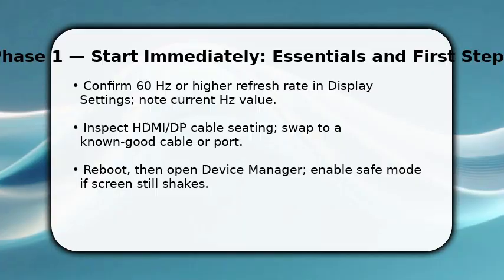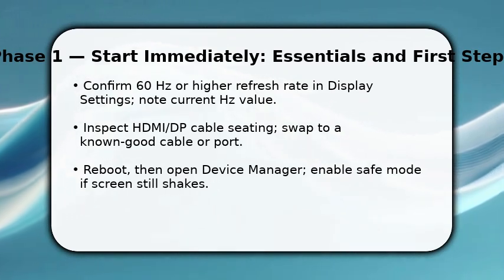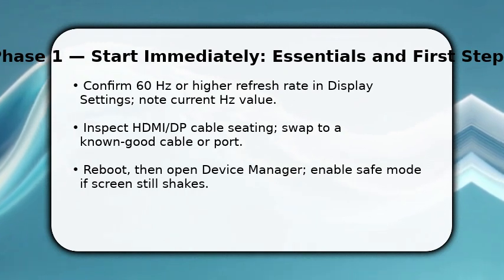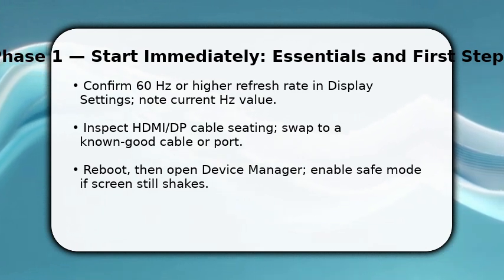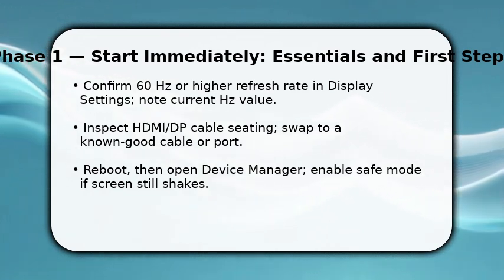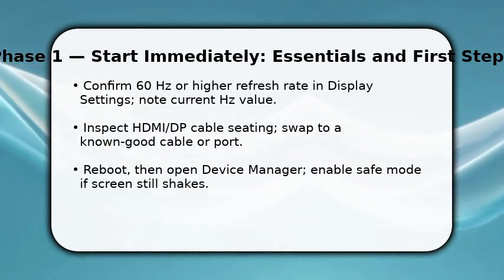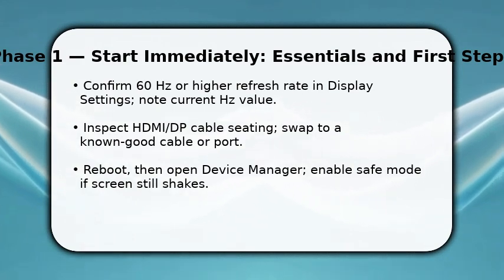How to Fix Shaking Screen (only Way)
How to Fix Shaking Screen (only Way) | 🔒 Surfshark VPN Deal — Stay private and secure. $1.99/mo + 3 Months Free ▸

Discover the ultimate fix for a shaking screen on your device. This video guides you through troubleshooting steps, from simple adjustments to more complex solutions that can stabilize even the most erratic displays.

fixing shaky screen, screen instability solution, device display wobble fix, how to stop phone tremor, stabilizing your tablet' extraneous vibrations